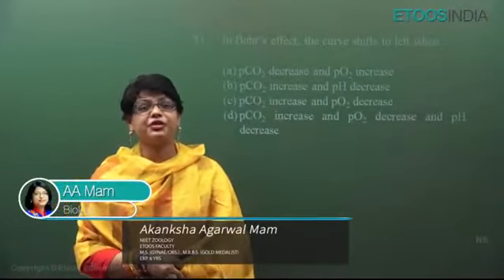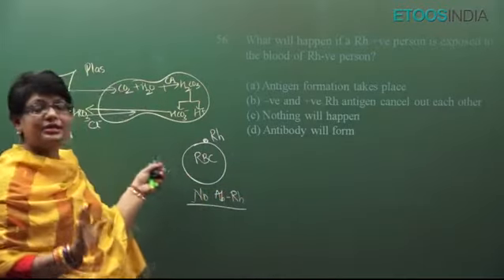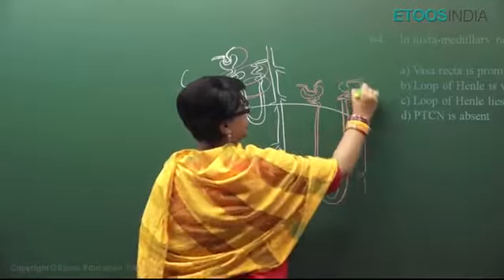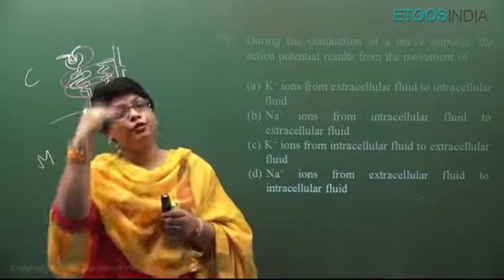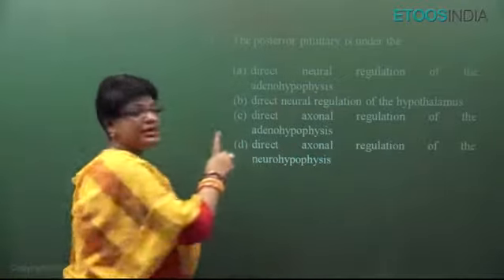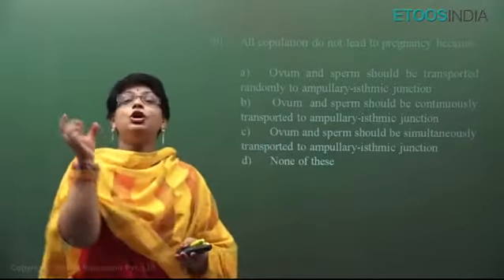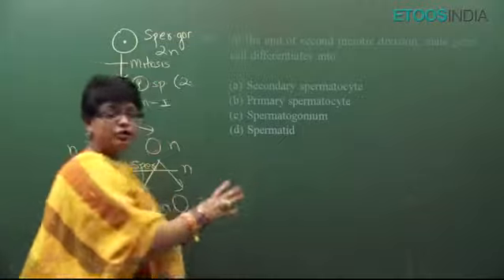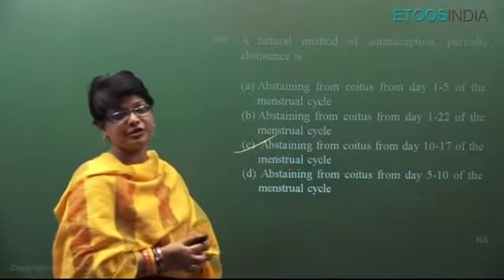Top 150 questions for NEET(Part 2)